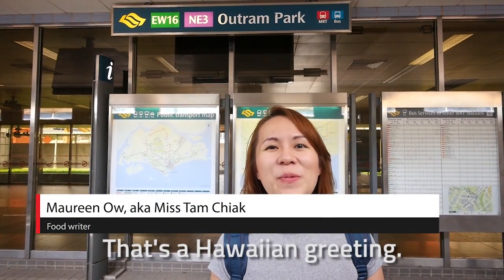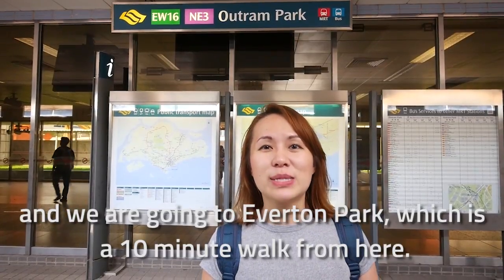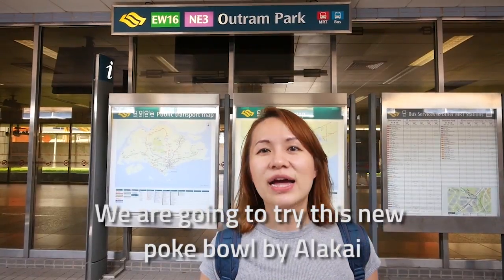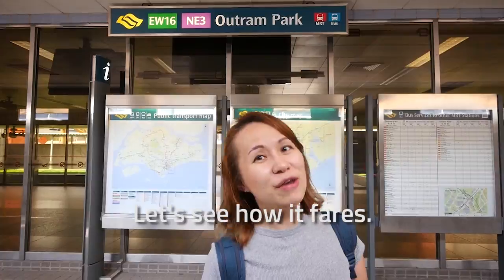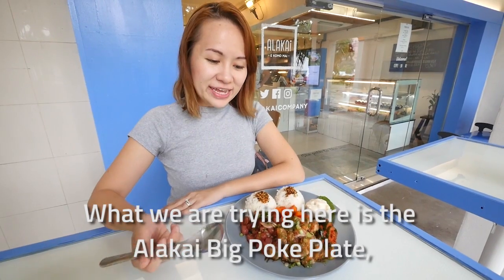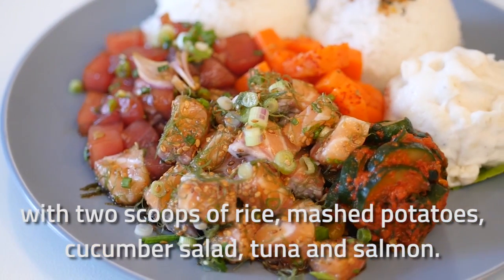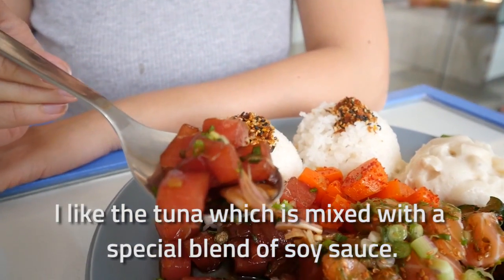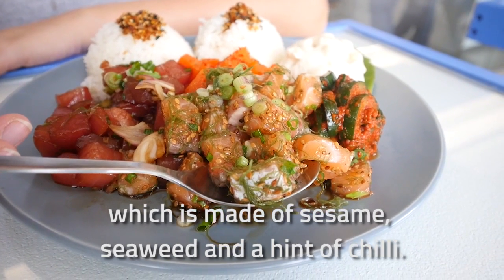TamChiak Outram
TODAY x Miss Tam Chiak: Going to be around Outram Park anytime soon? Say aloha to a poke bowl at Alakai.

Missed our earlier recommendations?